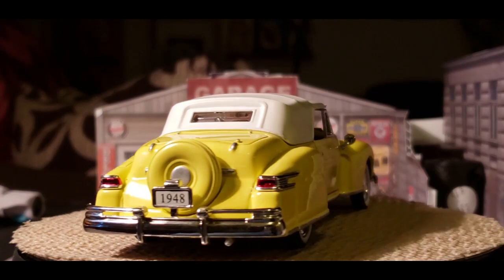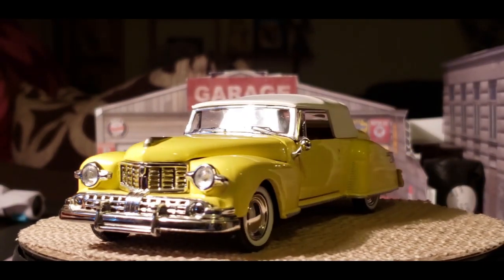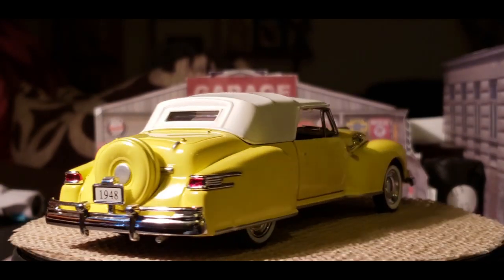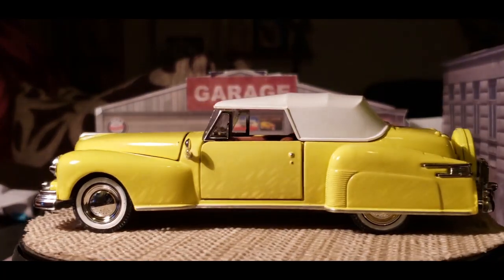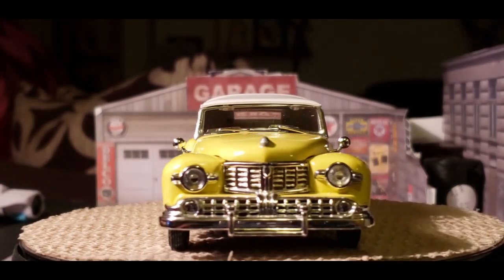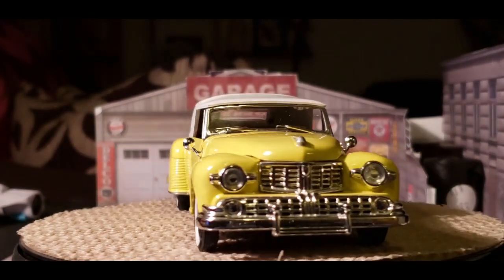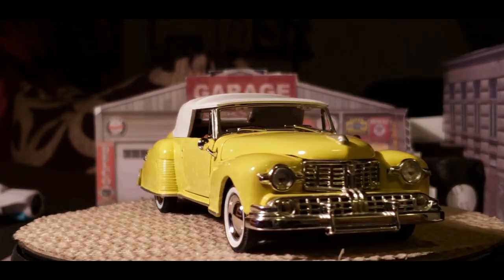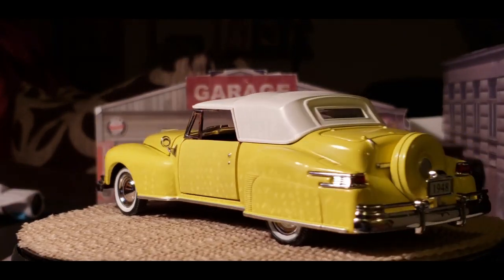GARY'S HOT WHEELS COLLECTION 1948 LINCOLN CONTINENTAL CABRIOLET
My channel is about my love for collecting die-cast cars. And I enjoy sharing my car finds from the flea market to the department store.
Come be apart of my diecast family

Thanks, guys for watching my channel
GARY'S HOT WHEELS COLLECTION